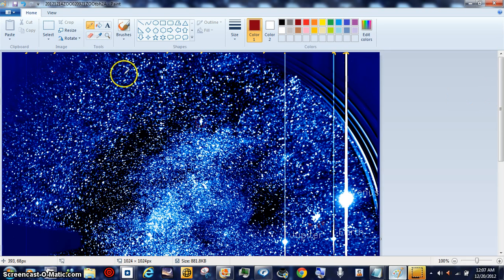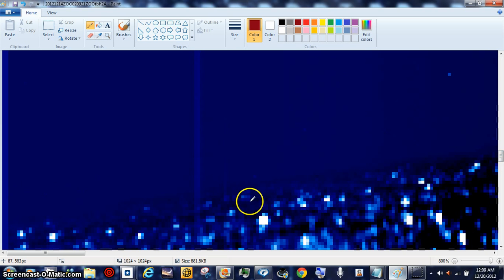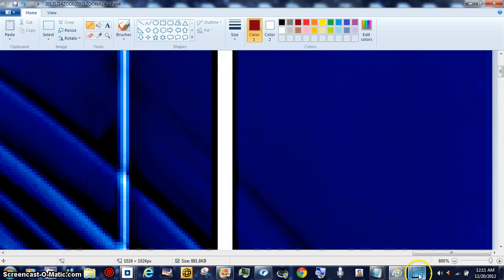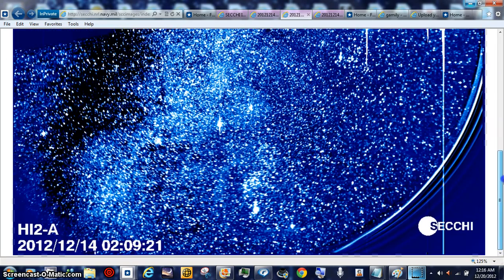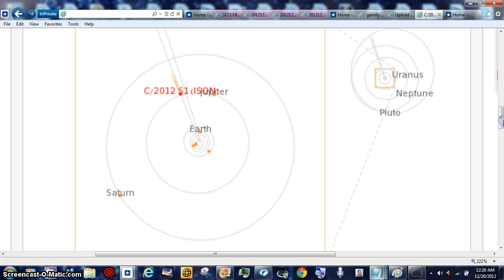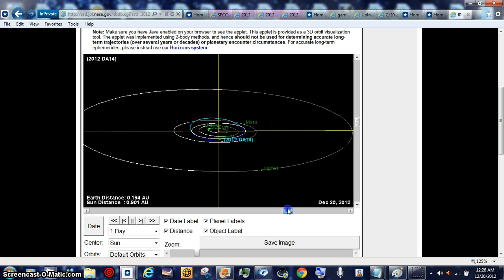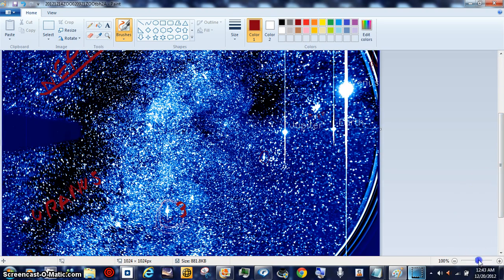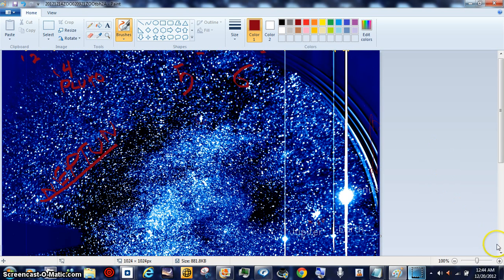HOTTIE 11 PLANETS BEANOBLACK